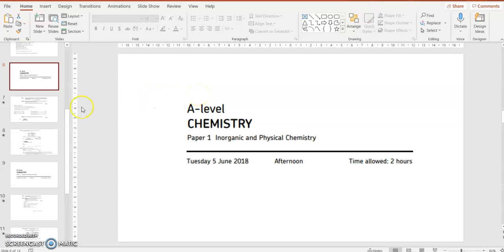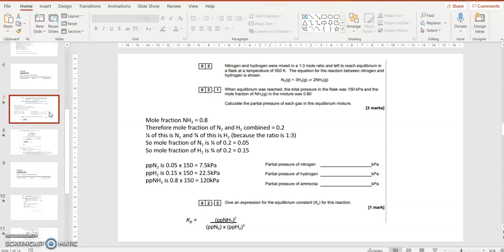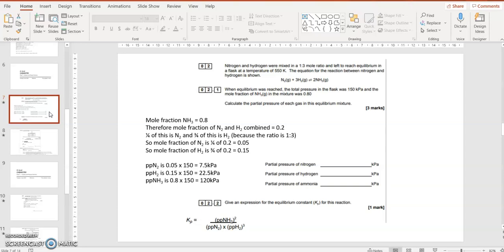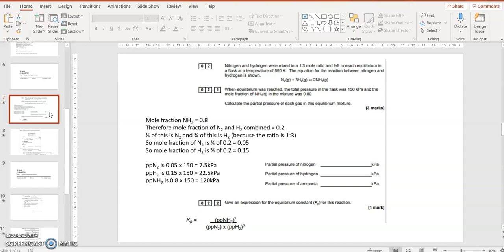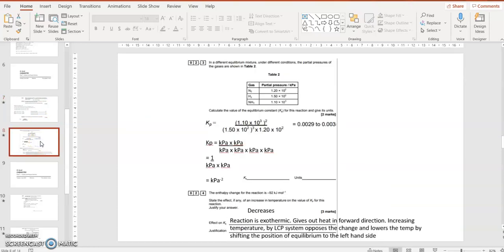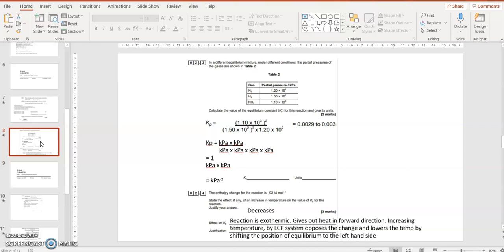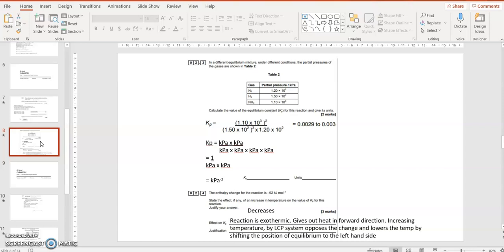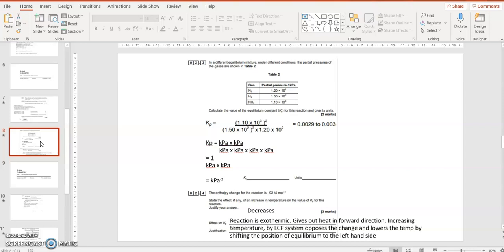Partial Pressure 2018 P1